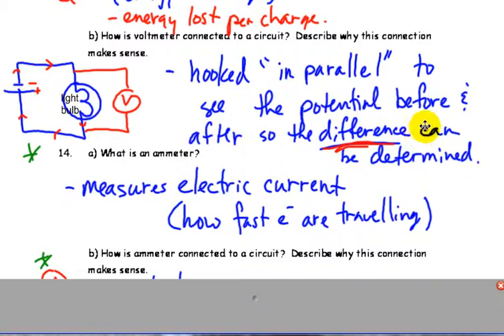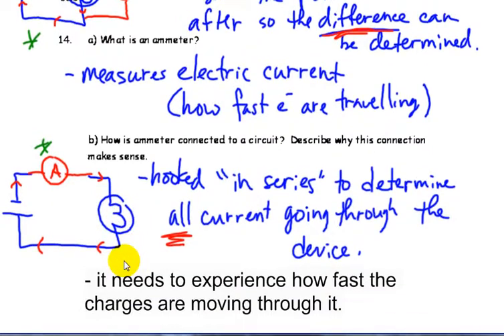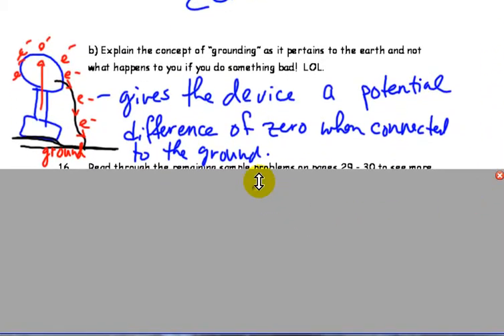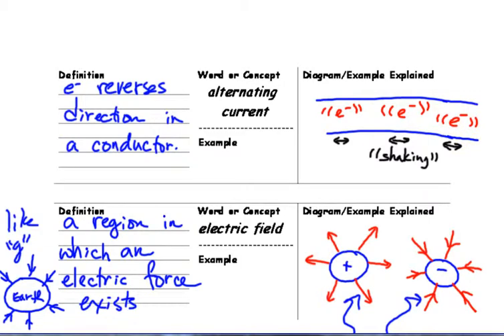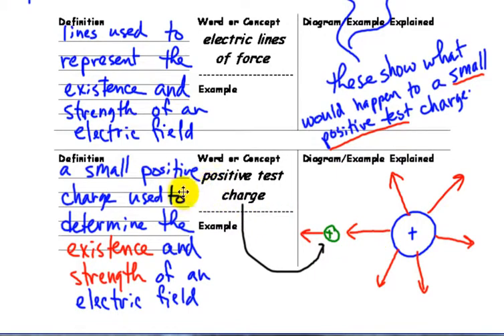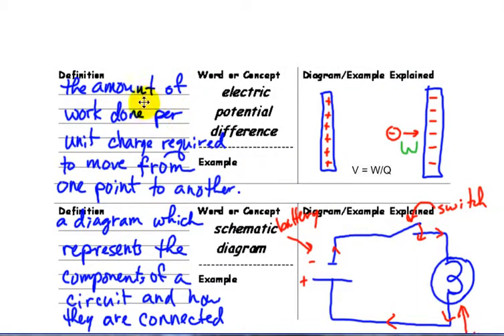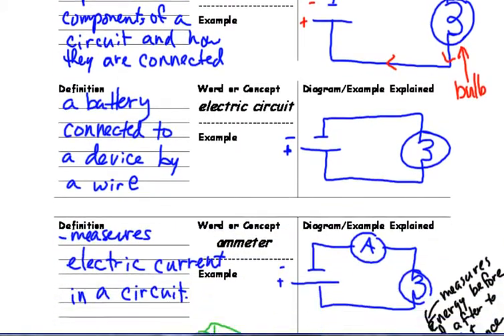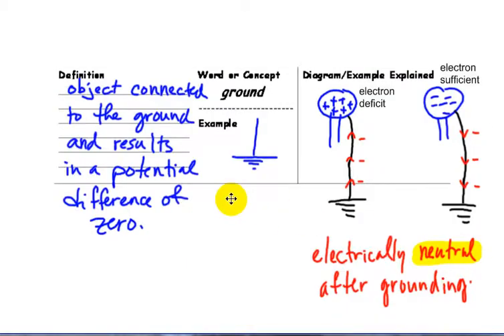Unit IVA Electric Current and Potential Difference PIIC